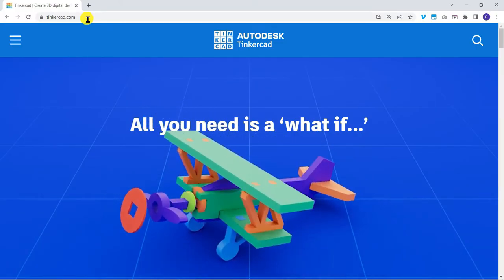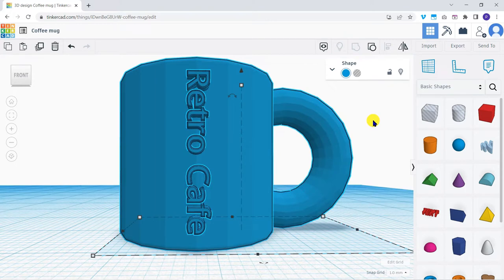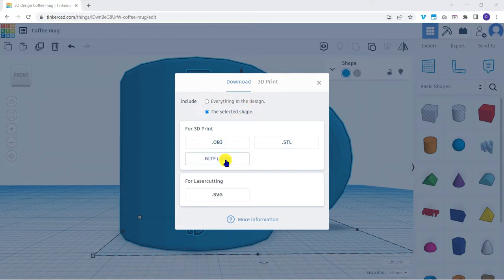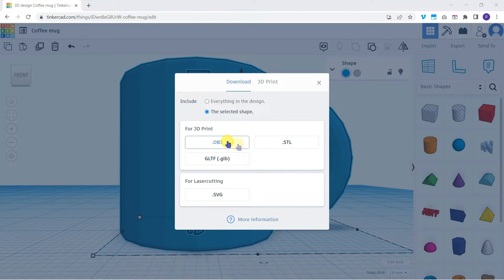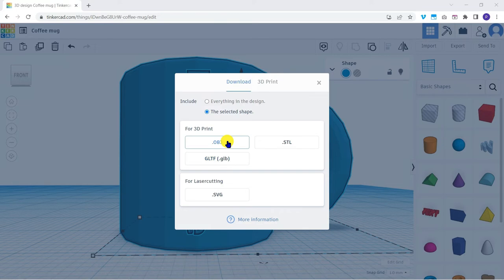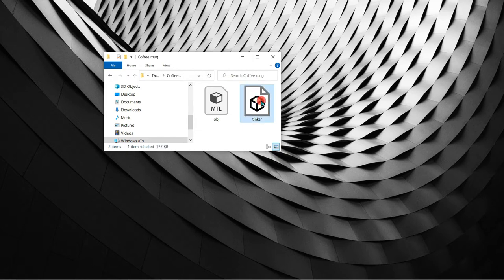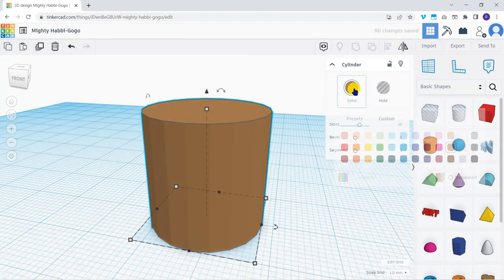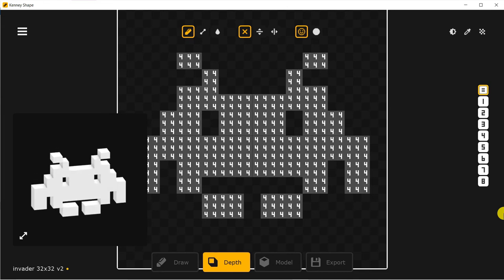Beginning 3D: Explainer 4 - Export the coffee mug from Tinkercad as an OBJ file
Are you fascinated by 3D modelling and interactive media development? 🤩

Our step-by-step guides are here to fuel your passion! In this explainer we export the coffee mug created in explainer three to a common format called OBJ.  From here, we'll be able to import our object into Unity,  Unreal or other 3D software that supports this format.  Looking for a starting point with 3D modelling?  Welcome to our beginner-friendly workflows for 3D newbies :)

Prefer a short online course?  and receive a PDF certificate of completion!

⏱️⏱️VIDEO CHAPTERS⏱️⏱️:

00:00:00 - Introduction
00:00:23 - How to Export the Coffee Mug from Tinkercad
00:00:39 - Choosing the Right Export Format for the 3D Model
00:00:57 - Preparing 3D Models for Gaming and Printing
00:01:13 - Using the GLTF Format
00:01:46 - Understanding Material Files
00:02:18 - Final Thoughts on 3D Design with Tinkercad